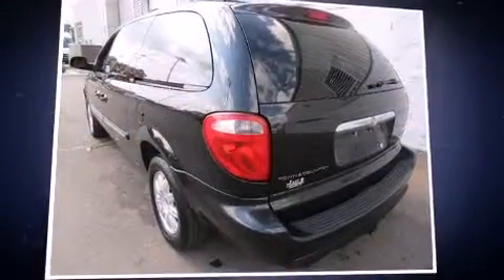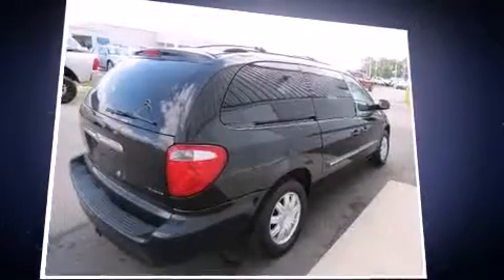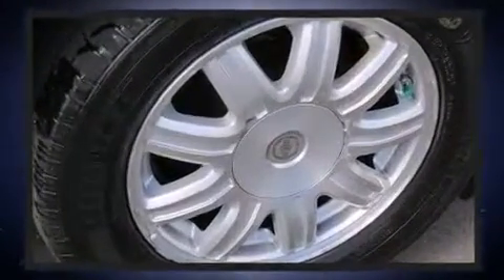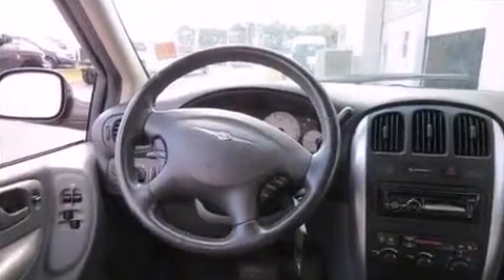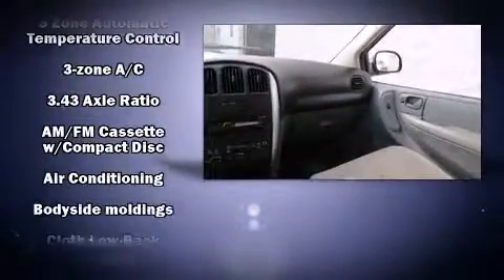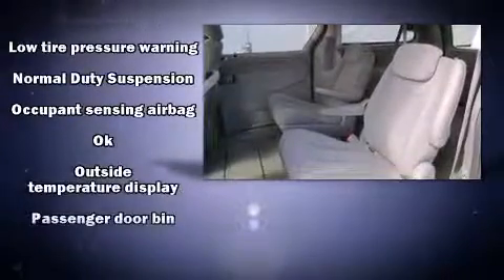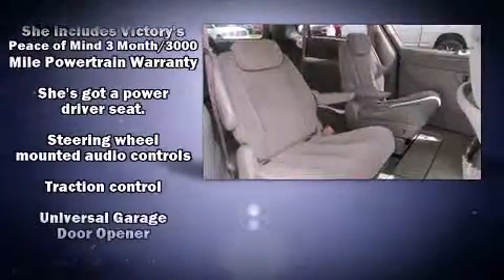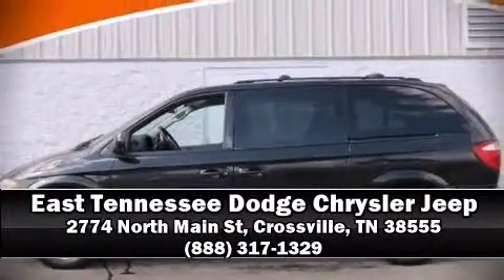2007 Chrysler Town & Country Touring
Step into the 2007 Chrysler Town & Country. A 3.8 liter V-6 engine pairs with a sophisticated 4 speed automatic transmission, providing a smooth and predictable driving experience. Chrysler prioritized practicality, efficiency, and style by including: front and rear reading lights, a tachometer, a built-in garage door transmitter, a power liftgate, an overhead console, rear wipers, and air conditioning. Storage solutions are integrated throughout the interior, demonstrating thoughtful attention to detail. Passengers in the third row enjoy seat back reclining functionality, providing an extra level of comfort and convenience. Safety equipment has been integrated throughout, including: dual front impact airbags with occupant sensing airbag, knee airbags, traction control, ignition disabling, and 4 wheel disc brakes with ABS. Our knowledgeable sales staff is available to answer any questions that you might have. They'll work with you to find the right vehicle at a price you can afford. Stop by our dealership or give us a call for more information.